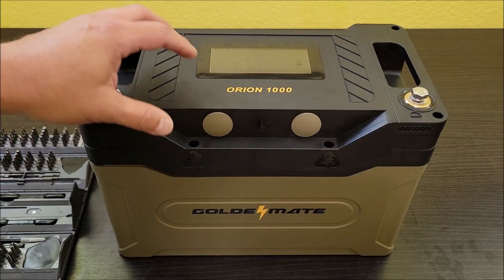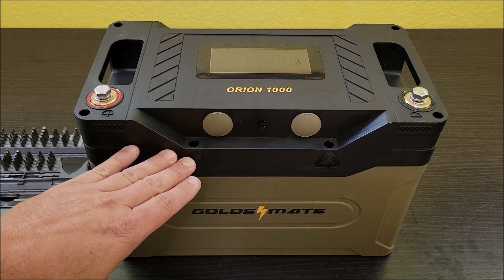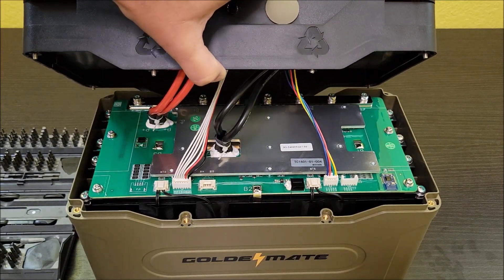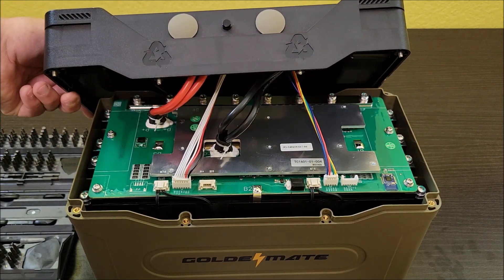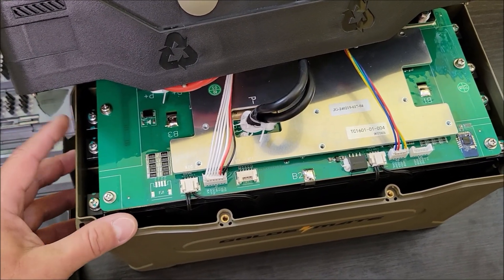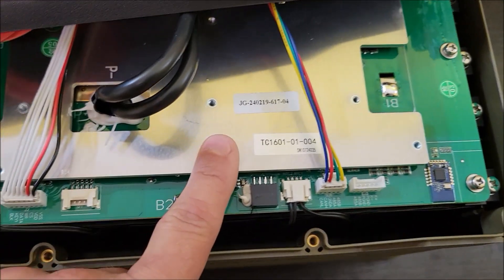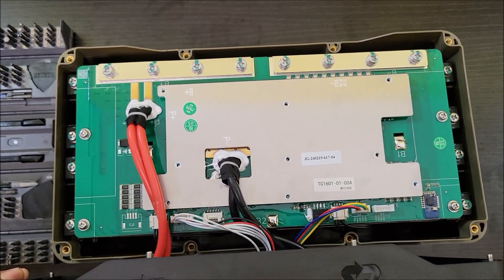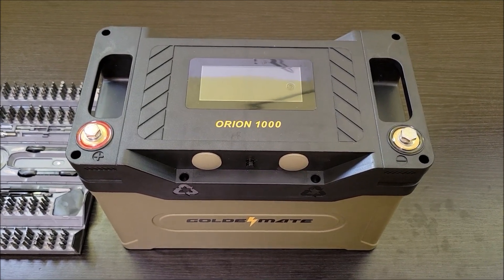Inside of a GOLDENMATE Orion 1000 LiFePO4 12V 100Ah Lithium Battery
I wanted to open up this battery to see what was inside.  Take a look.  Do you know this BMS?